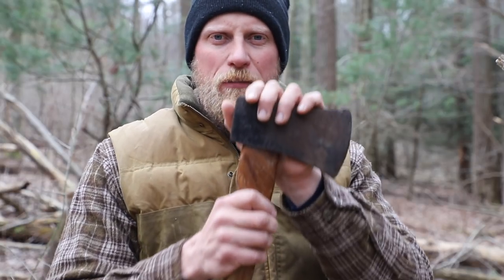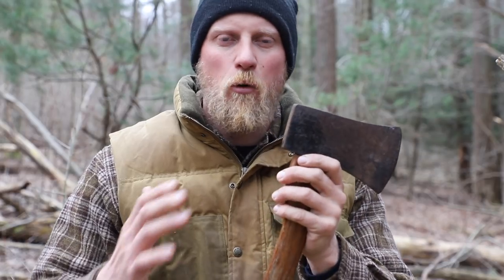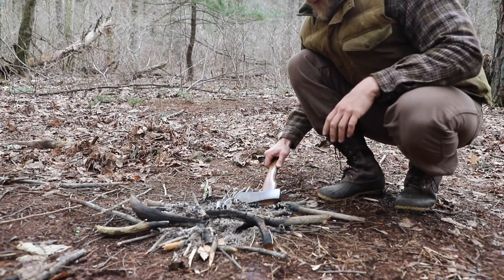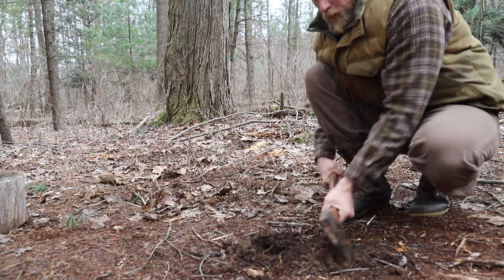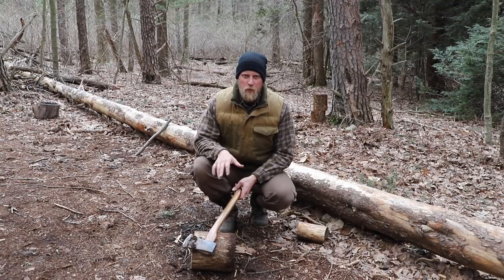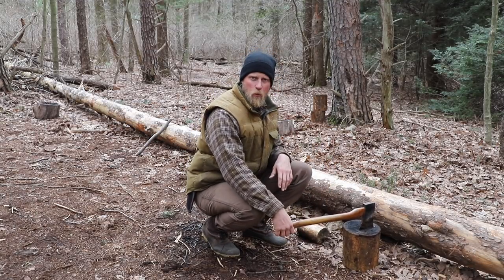The Best Camp Tool Ever!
I bet that you can pick one up at a yard sale for under $5.00  An old axe can be so valuable around camp for so many different tasks, you don't even need to take care of it, use it and use it hard.

Dan